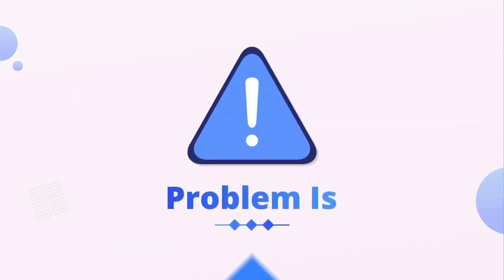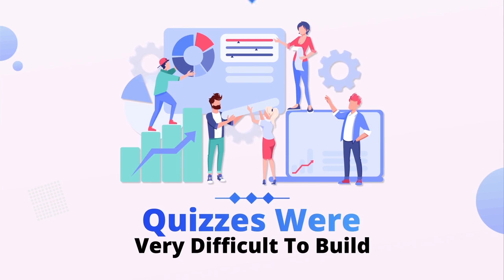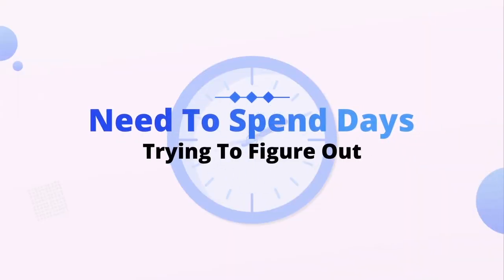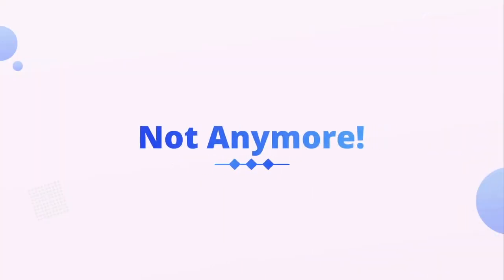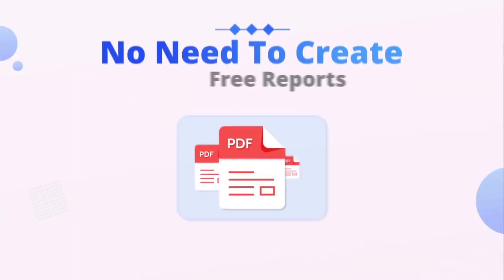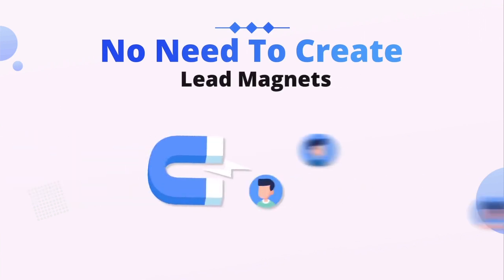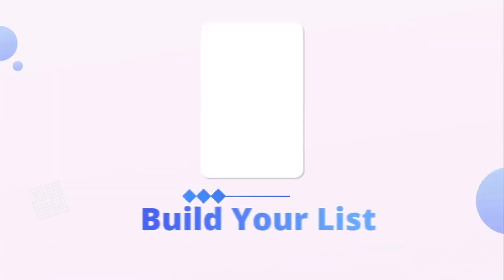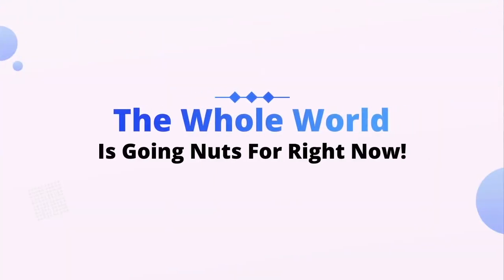QuizTarget AI Review || Create Viral Quizzes, Surveys & Polls In Just 60 Seconds ||Exclusive Bonuses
QuizTarget AI Review & Bonuses